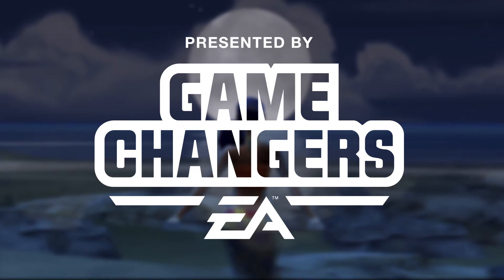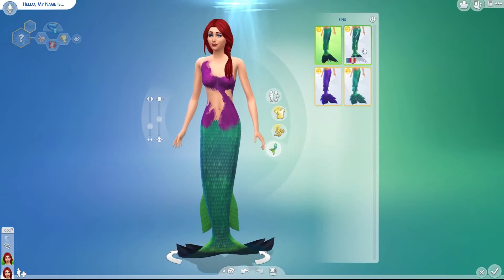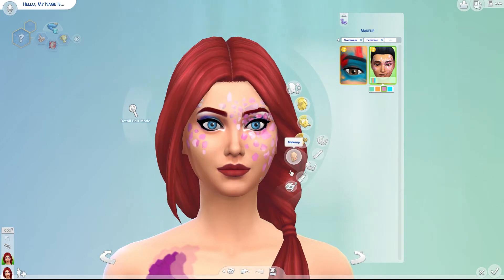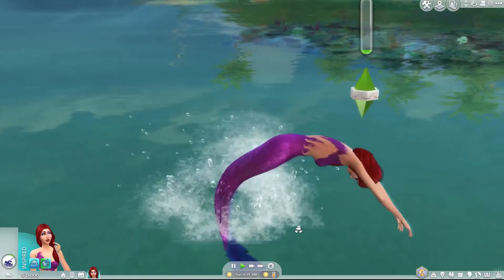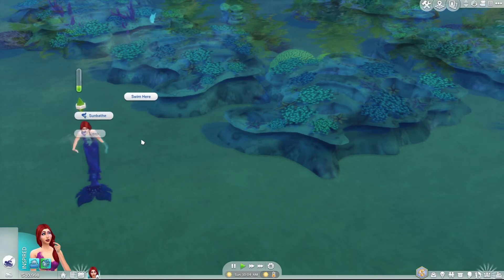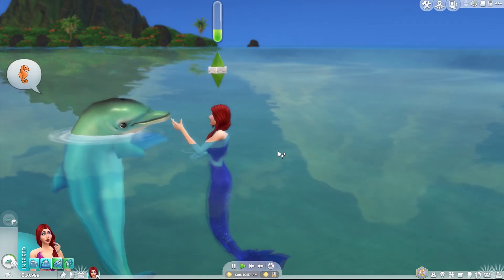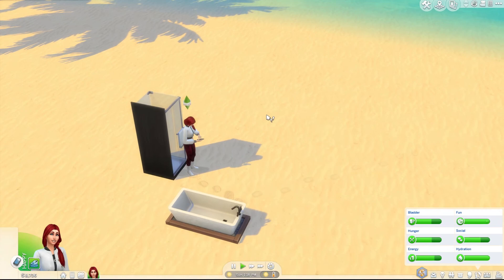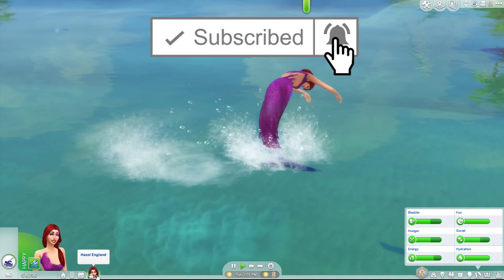The Sims 4: Island Living | Mermaid Overview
♥ Check Out my Twitch Channel where i am LIVE Every Tuesday, Wednesdays and Thursdays 2pm UK Time